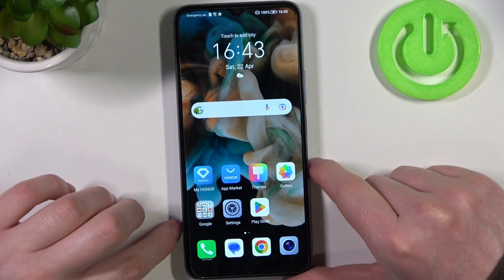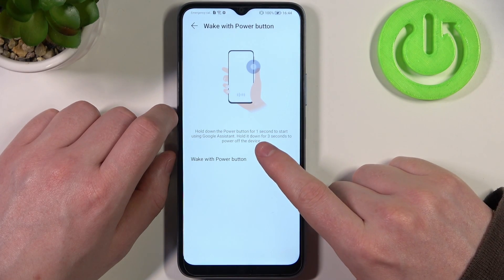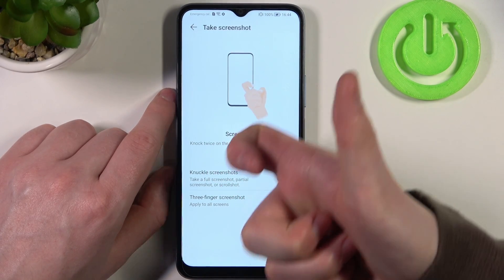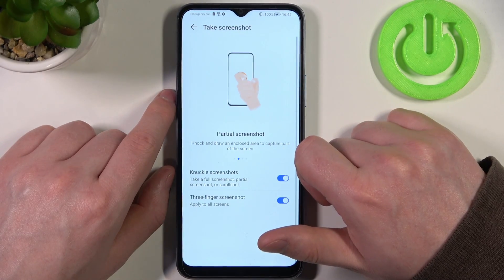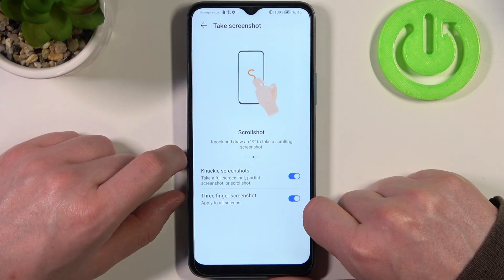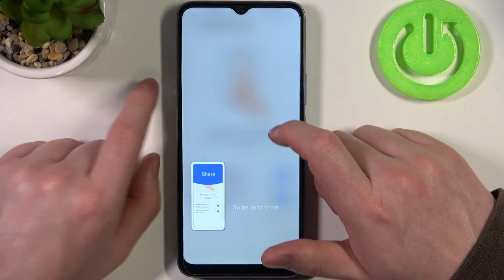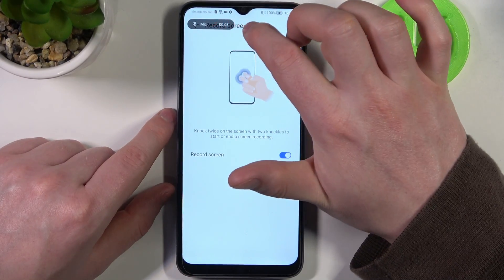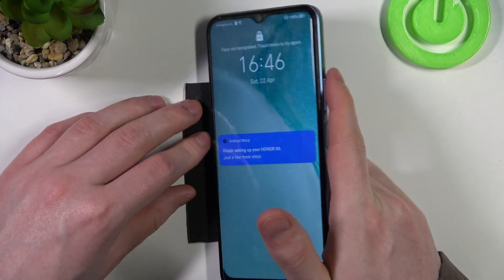All Gestures & Motions on HONOR X6 / Gestures Demonstration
Are you curious about the various gestures and motions available on your Honor X6? Look no further than our tutorial video, where we showcase all of the default gestures and motions that come pre-installed on your device. Whether you're a new user of the Honor X6 or simply looking to expand your knowledge of its features, this video is sure to provide valuable insights. Just follow along with our step-by-step instructions, and you'll be using gestures and motions like a pro in no time.

How do I all gestures and motions on HONOR X6?
How to use gestures and motions on HONOR X6?
How to find all gestures and motions on HONOR X6?